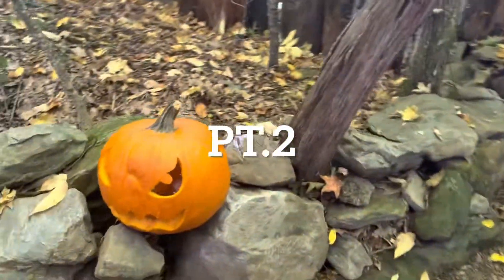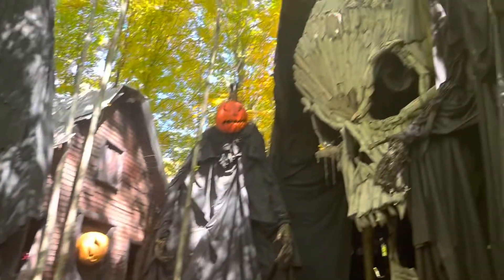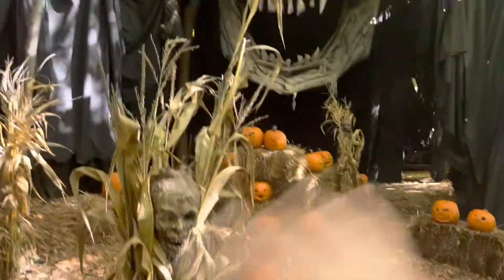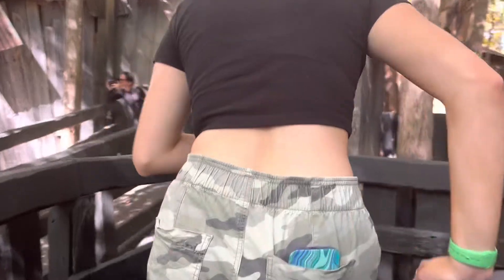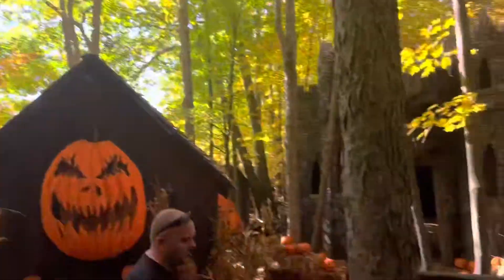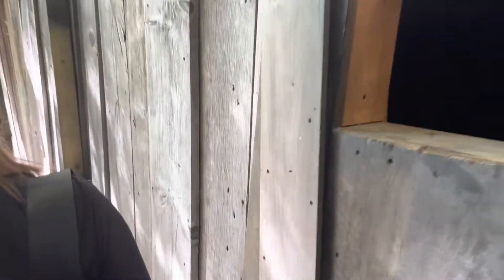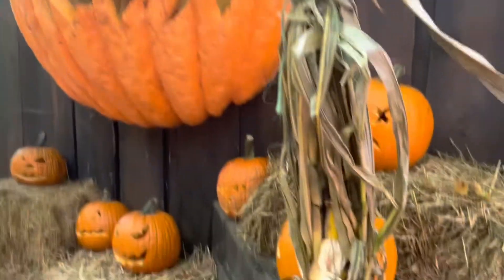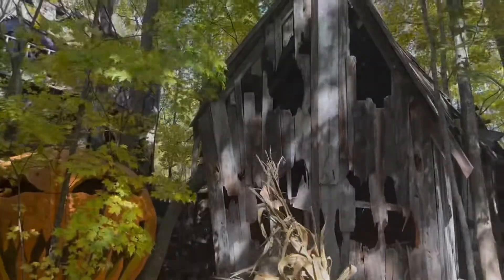Haunted Overload: Pumpkin Village! PT. 2